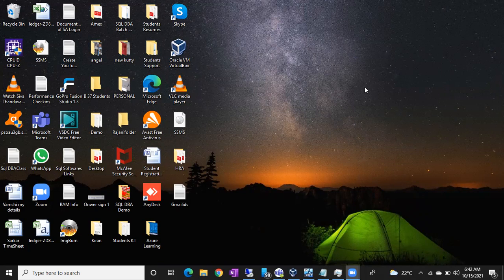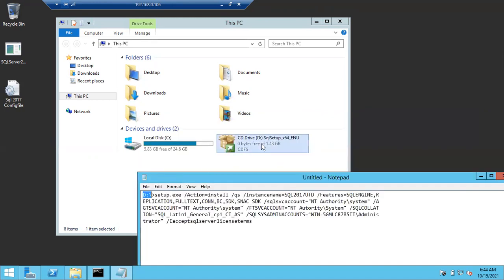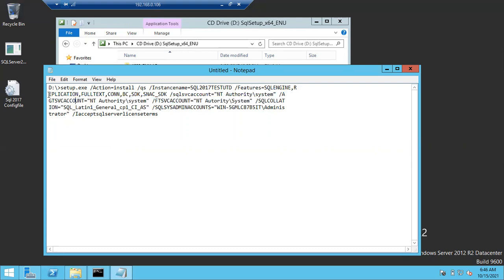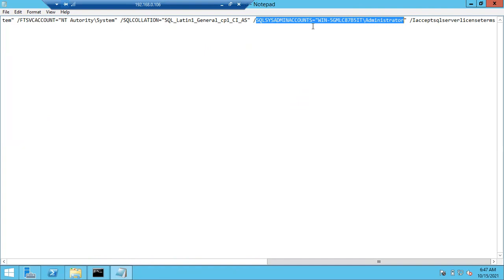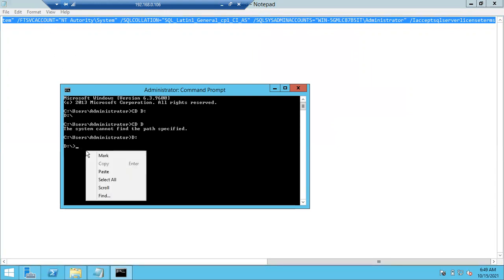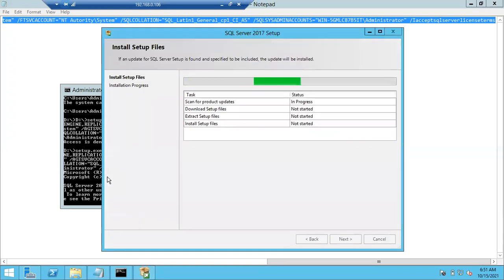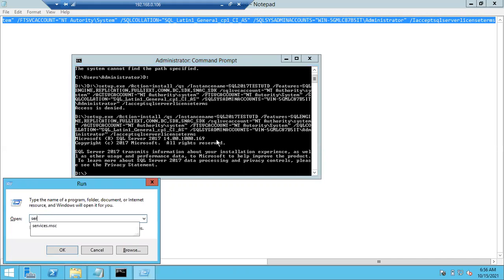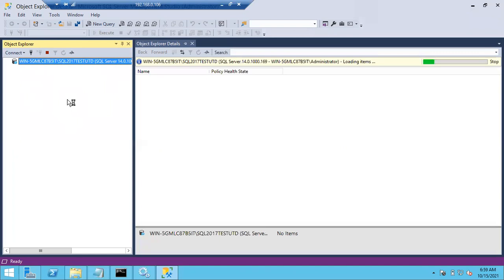Installing Sql Server 2017 using Command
use Below command to Install Sql Server 2017
setup.exe /QS /IACCEPTSQLSERVERLICENSETERMS
/ACTION="install"
/FEATURES=SQLENGINE,REPLICATION,FULLTEXT,CONN,BC,SDK,SNAC_SDK
/INSTANCENAME=SQL2017CUI  /SQLSYSADMINACCOUNTS=".\Administrator"